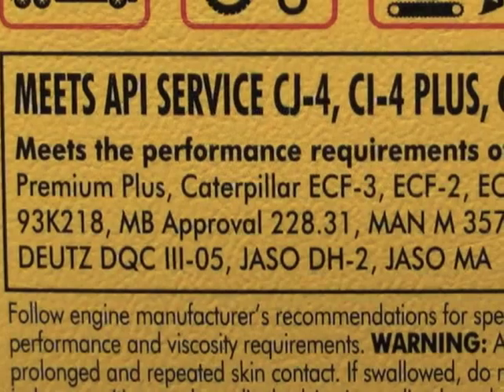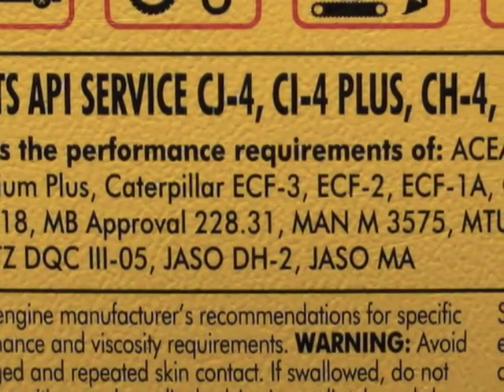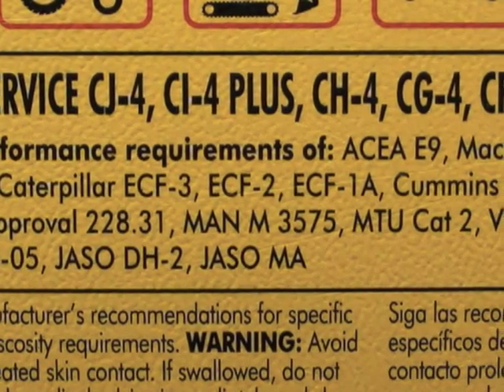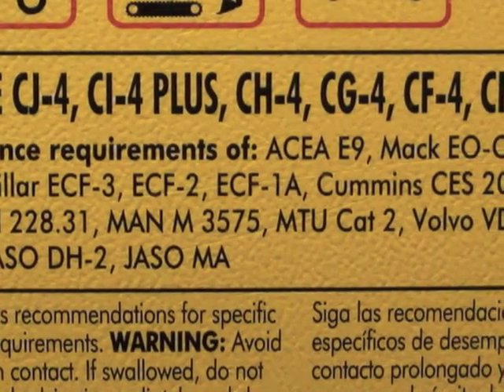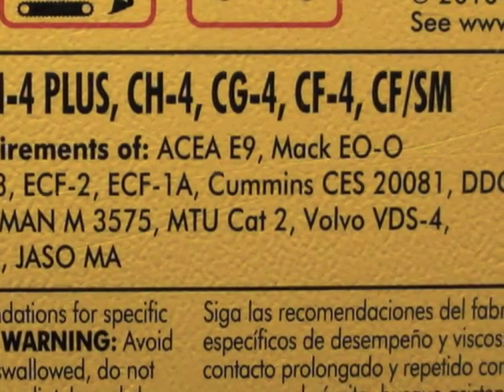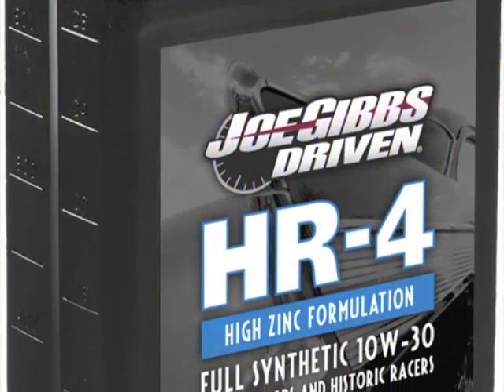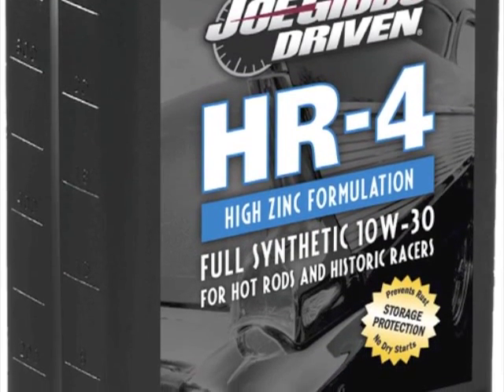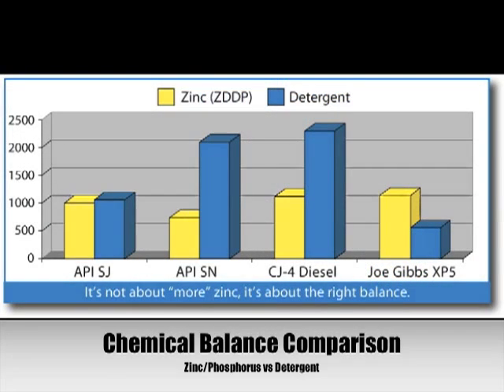Understanding Motor Oil Standards.m4v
Certified Lubrication Specialist, Lake Speed, Jr., explains the differences in motor oil standards for both Gasoline and Diesel engines. This brief video provides the framework for making educated decisions on which type of oils to use for various applications.